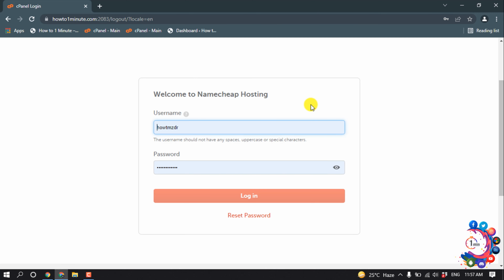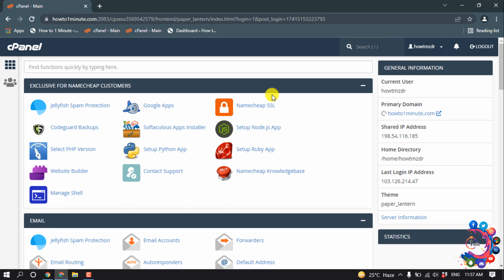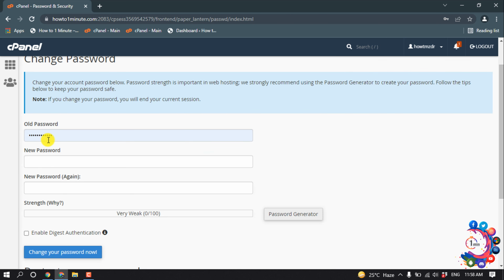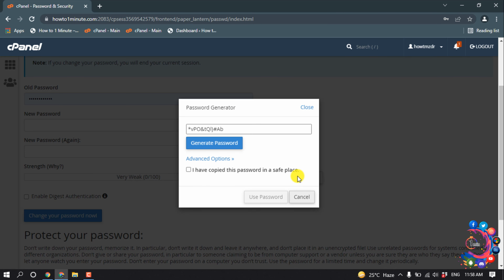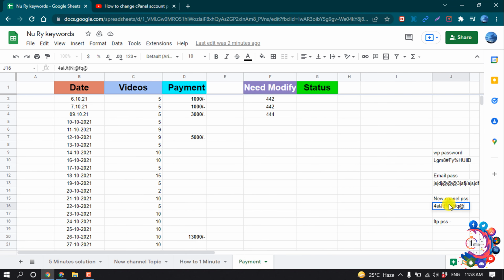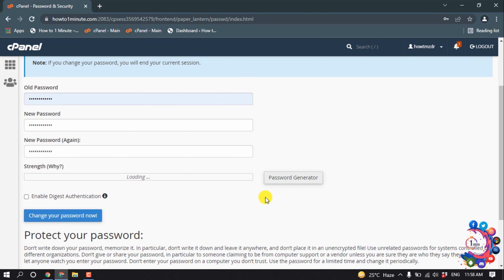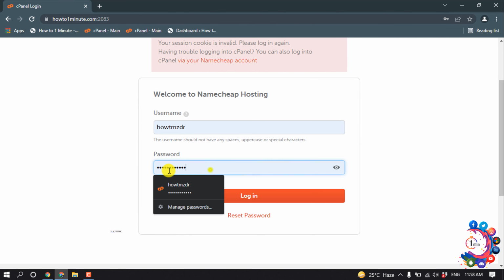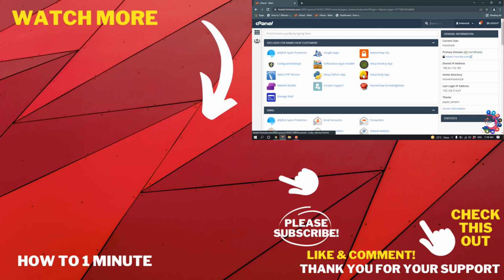How to change the cpanel password 2026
How to change the cpanel password
Changing your cPanel password
In the PREFERENCES section of the cPanel home screen, click Password & Security:
In the Old Password text box, type your current password.
In the New Password text box, type the new password that you want.
In the New Password (Again) text box, retype the new password.

"change cpanel password godaddy"
"forgot cpanel username and password"
"cpanel reset password command line"
"reset cpanel password namecheap"
"cpanel reset password disabled"
"change cpanel password bluehost"